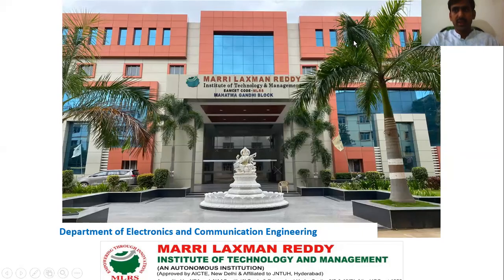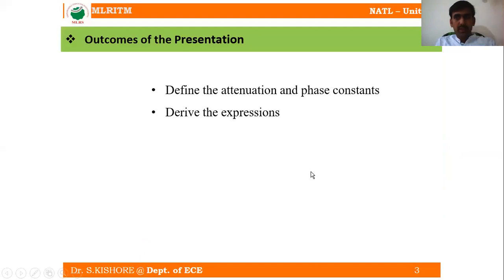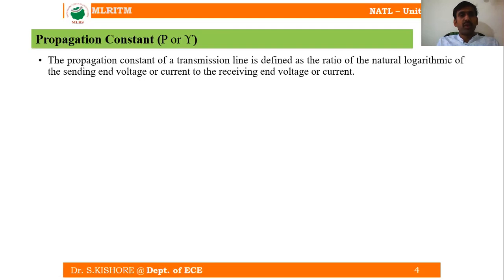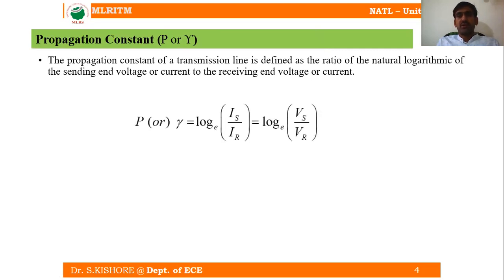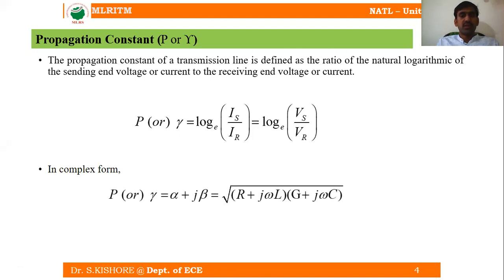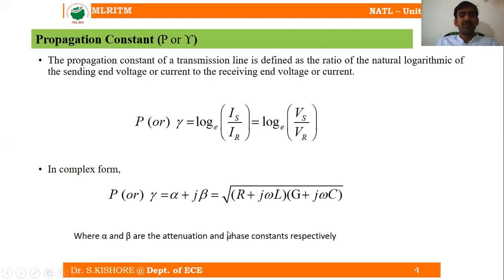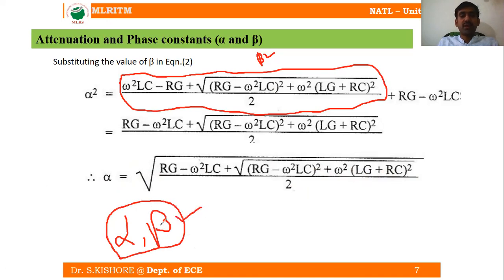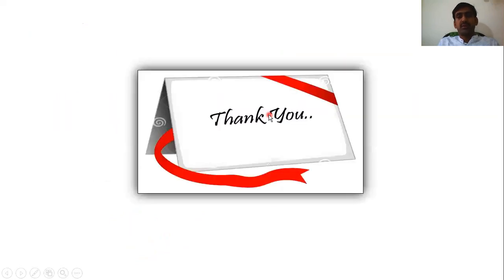Transmission Lines-I: Attenuation and Phase Constants|Networks and Transmission Lines| MLRITM|ECE